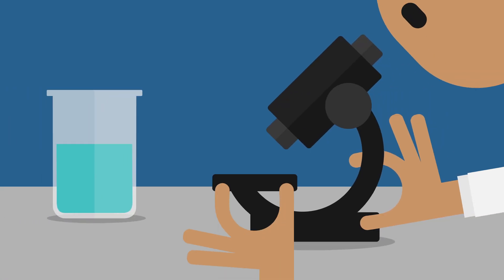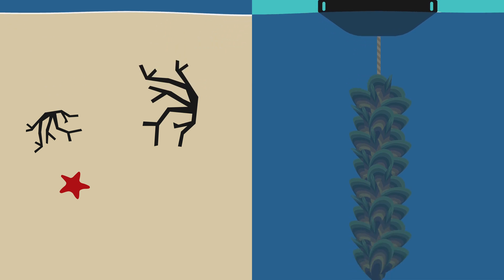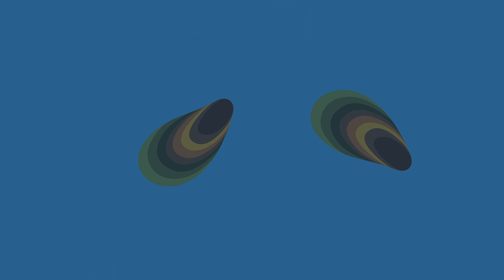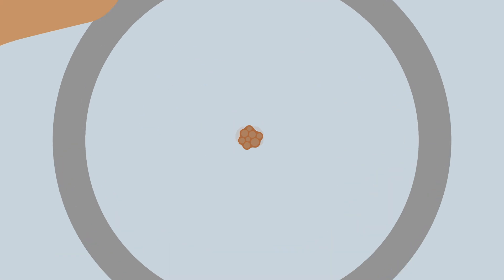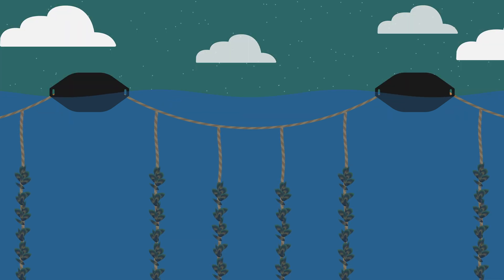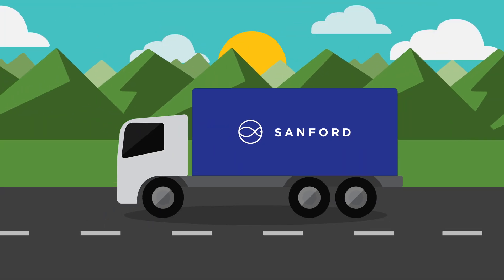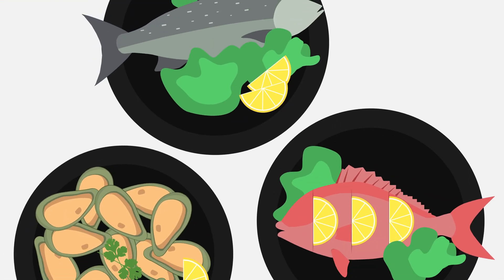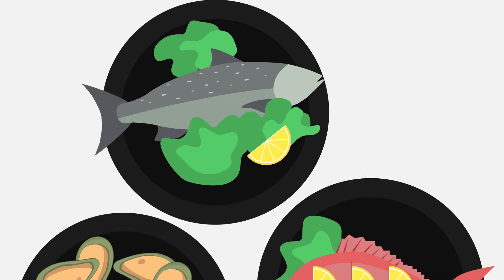Breeding Better Mussels - the story of SPATnz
Greenshell mussels are a delicious way to "eat green".  These New Zealand native mussels are a true superfood - good for the environment and good for hungry humans.  However, finding a reliable supply of mussel spat (babies) has been a challenge.  So a group of New Zealand scientists set out to solve that with the help of kiwi seafood company Sanford and the New Zealand Ministry for Primary Industries.